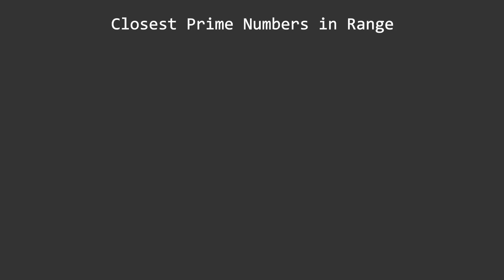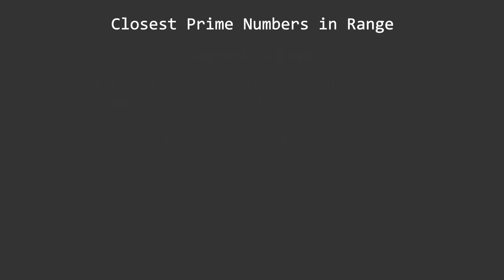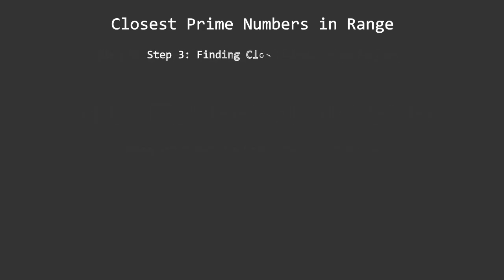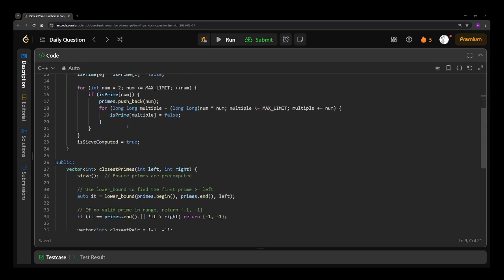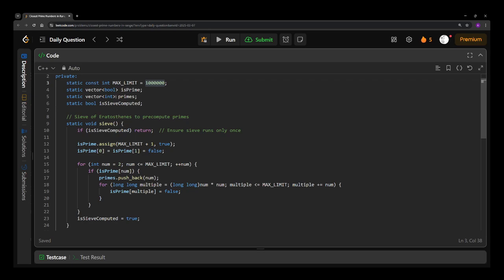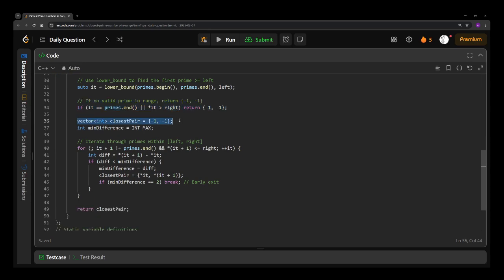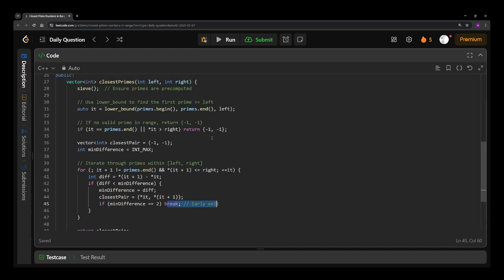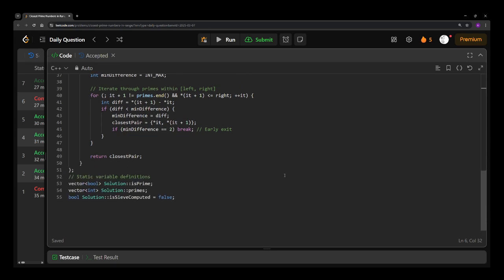Closest Prime Numbers in Range [Leetcode Daily Problem]